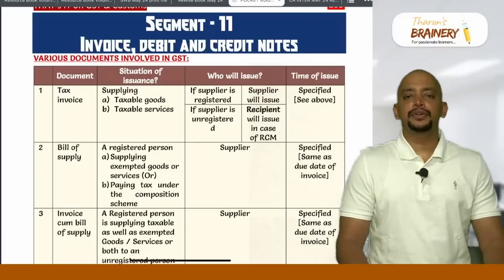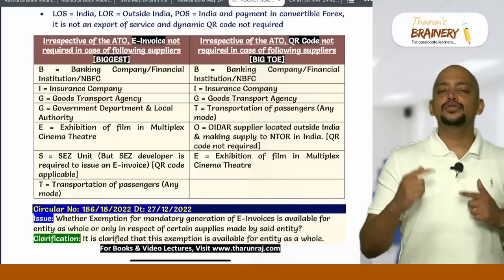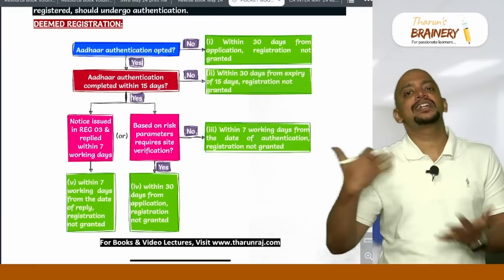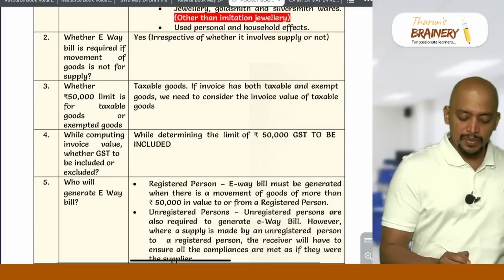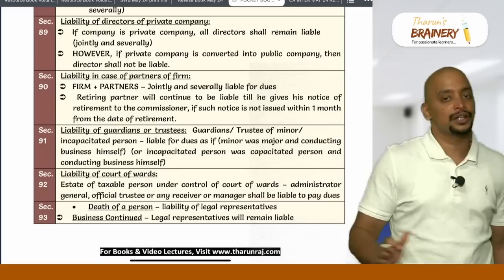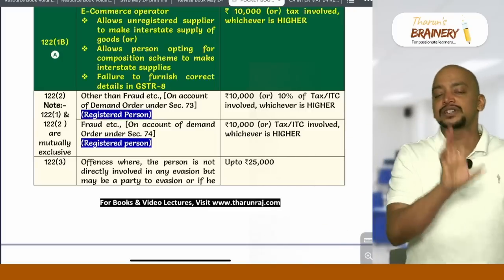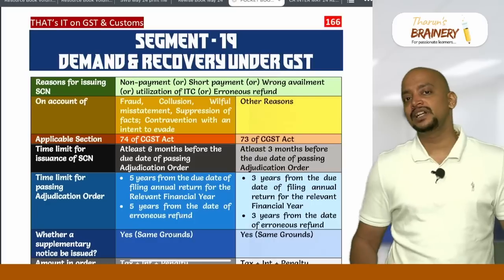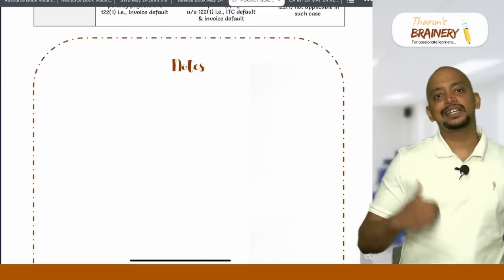CA FINAL | IDT | ROCKET REVISION BATCH | MAY24 / NOV24 EXAMS | PART 04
00:00:00 - Various documents involved in GST
00:13:12 - Invoices in special cases and GST Implications on debit notes and credit notes
00:15:08 - Receipt Voucher vs Refund Voucher
00:20:14 - E-Invoice- Process and Dynamic QR code
00:32:47 - Registration
00:39:01 - Compulsory Registration Sec 22 & 24
00:42:56 - Procedure for Registration Sec 25
00:49:05 - Deemed Registration and Time limit for making application for registration
00:51:46 - Special Provision Relating to CTP & NRTP
00:54:00 - Amendment in Registration Sec 28 and Procedures
00:56:05 - Cancellation of Registration, suspension and procedure for cancellation
01:02:31 - Revocation of Cancellation of Registration Sec 30
01:05:08 - Accounts and Records
01:08:54 - E- Way Bill
01:18:12 - Assessment & Audit
01:36:34 - Liability to Pay in Special Cases
01:41:24 - Search, Seizure, Offences and Penalties
02:28:24 - Demand and Recovery